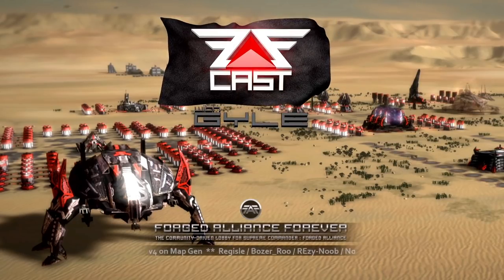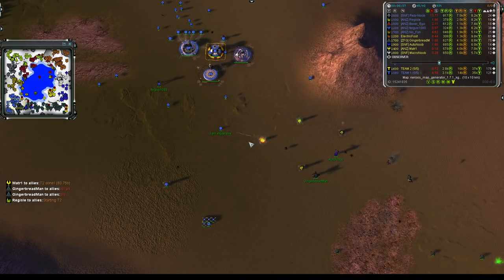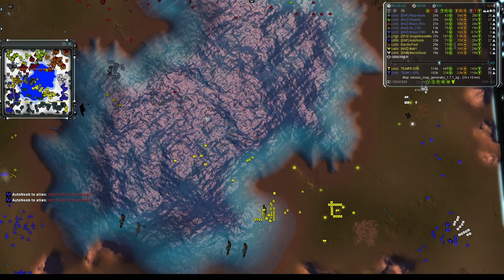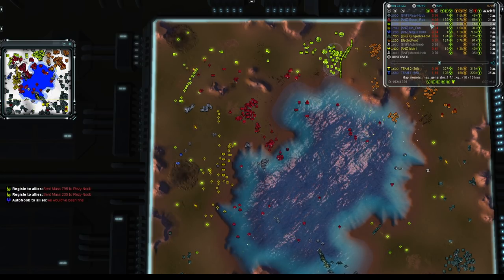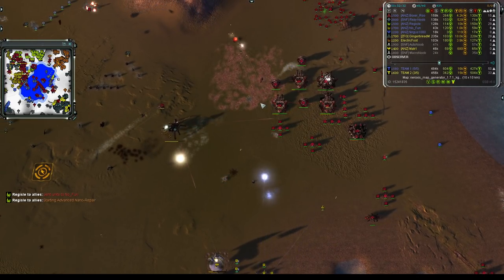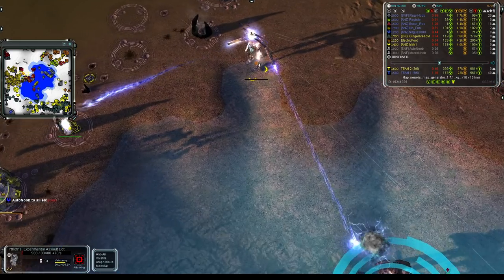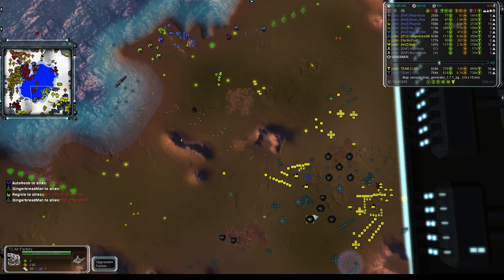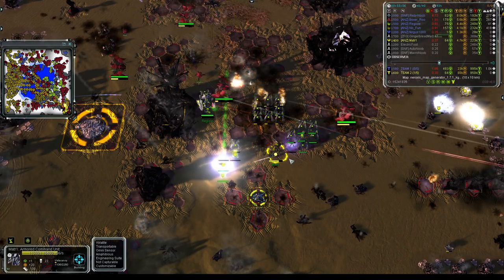Supreme Commander - FAF Cast 437 - Custom 5v5 on map gen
A Forged Alliance Cast In aid of Community Awareness.

or

To send me FAF replays to be considered for casting, simply send me the replay ID number to either my facebook page or in a youtube or forum mail. The replay ID can be found by right clicking on the replay in your local replay tab in FAF and go "show in explorer". The file name is the replay ID, just send that in and i can do the rest! :)